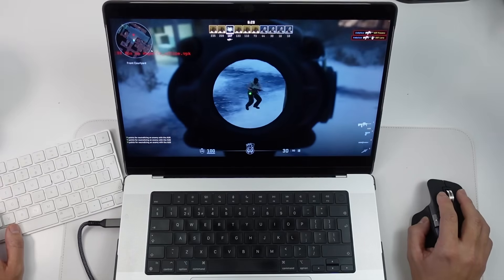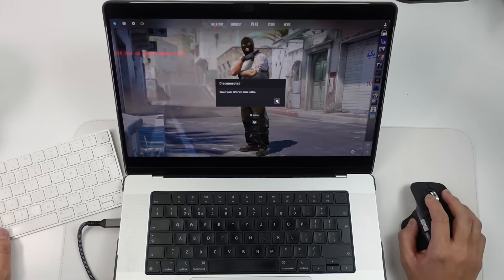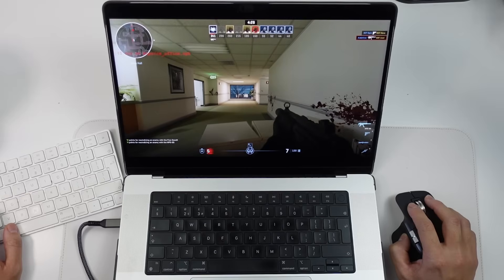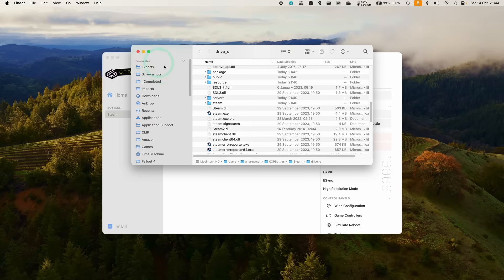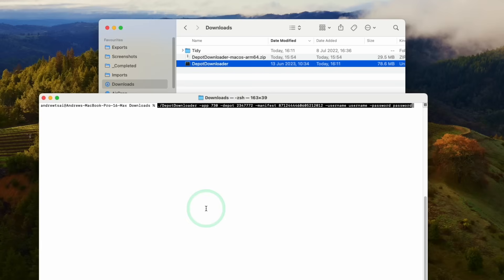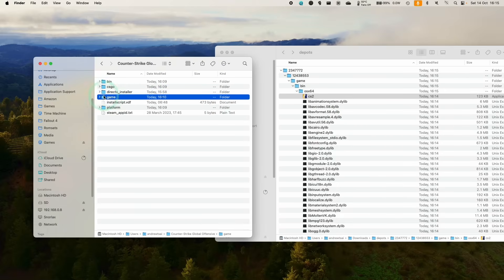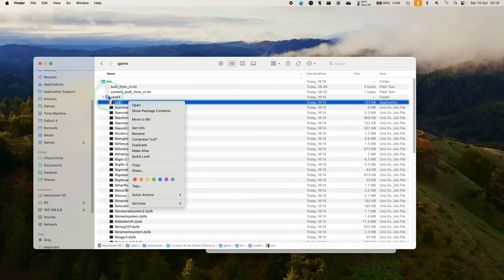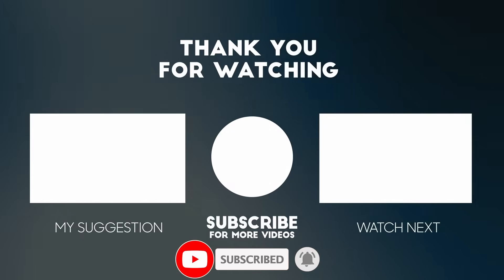Playing Valve’s HIDDEN OFFICIAL Mac port of CS2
Commands:
chmod +x
xattr -cr
./DepotDownloader -app 730 -depot 2347772 -manifest 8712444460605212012 -username username -password password

Suggested launch options:
./cs2.sh -vulkan -novid -nojoy +cl_forcepreload 1

Big thanks to Emma for discovering this port and timkurvers for helping me to install it.

Timestamps:
00:00 CS2 Mac port is REAL
00:58 Valve kept it quiet
02:08 Why didn't Valve release this Mac port?
03:58 Download CS2 Windows first
04:42 DepotDownloader install
05:57 Download CS2 Mac port
07:05 Merge folders
07:55 CS2 Mac script permissions
09:18 CS2 Mac performance